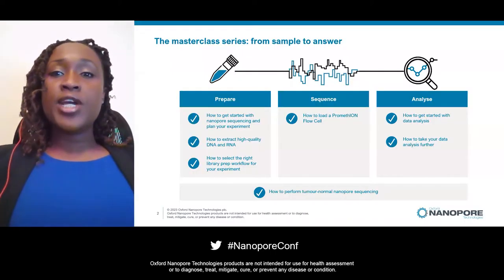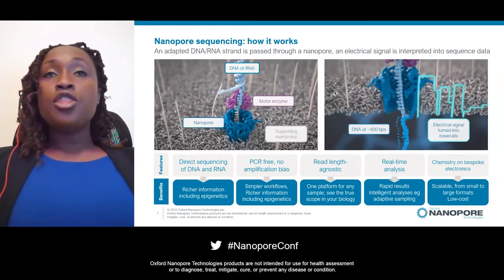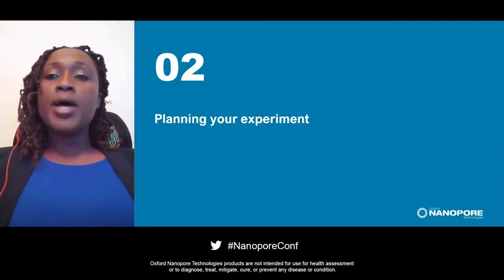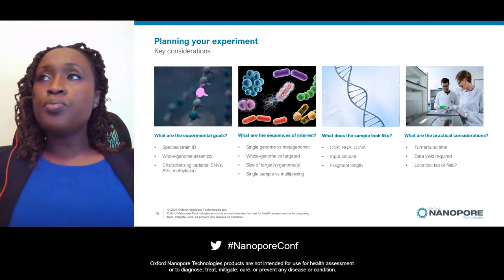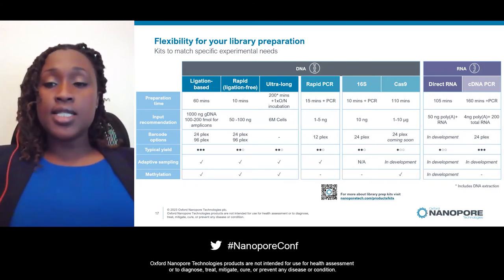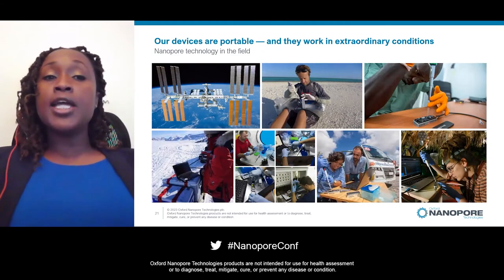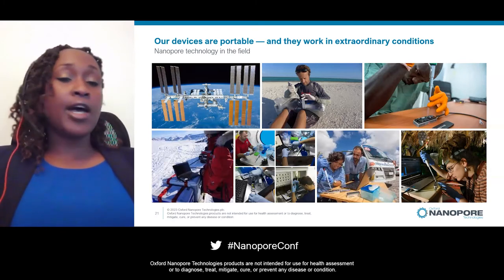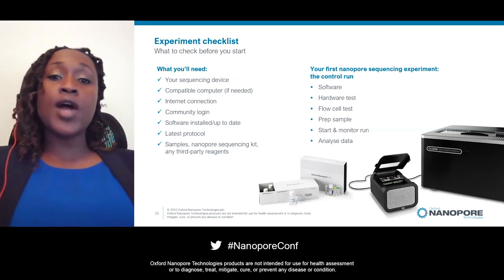How to get started with nanopore sequencing and plan your experiment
Learn everything you need to know to get started with nanopore sequencing. This masterclass provides an overview of the nanopore workflow, from extraction and library preparation through to analysis, with guidance on how to design your experiment.

Learning objectives:

This masterclass provides an introduction to nanopore sequencing and an overview of what you need to know to perform your first experiment with Oxford Nanopore technology. In this session, you will learn:

How nanopore sequencing technology works.

The key benefits of nanopore sequencing.

What to consider when planning and performing your first nanopore sequencing experiment.

Where to find online learning resources that will support you through the process.